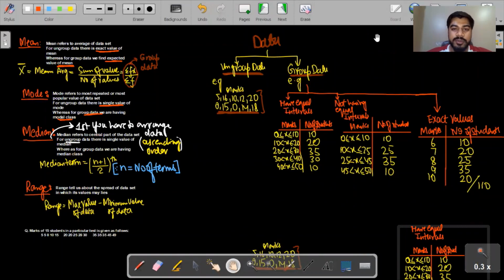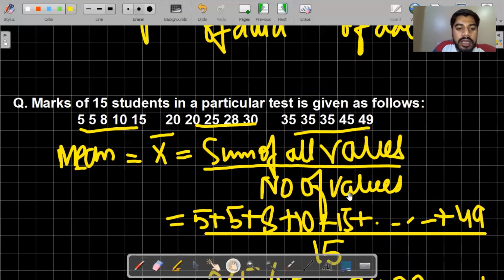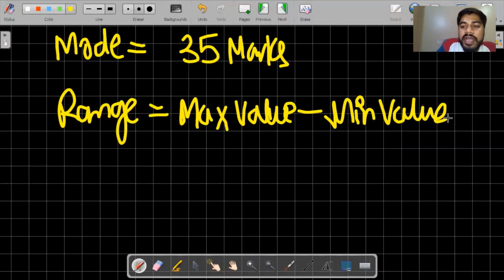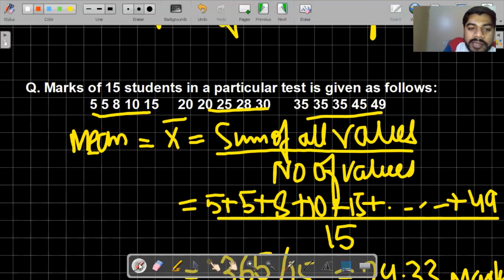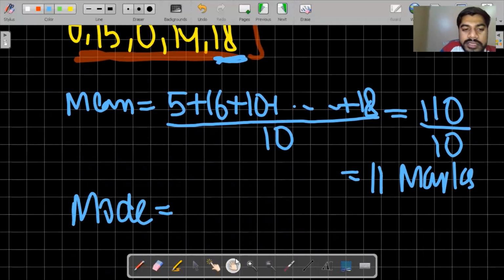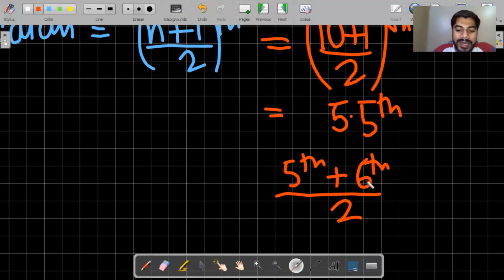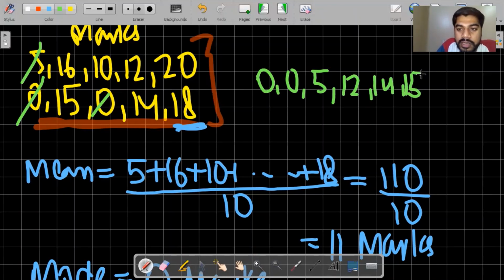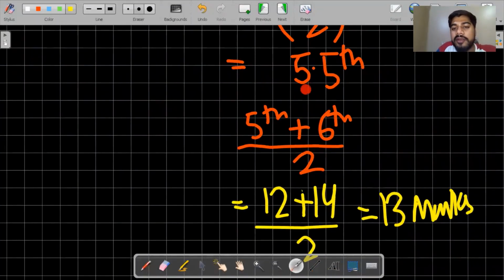Statistics (Mean , Median , Mode & Range Ungroup Data)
O/A levels Mathematics